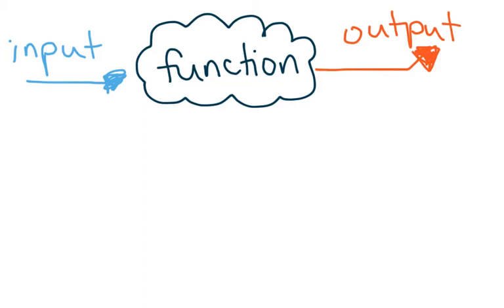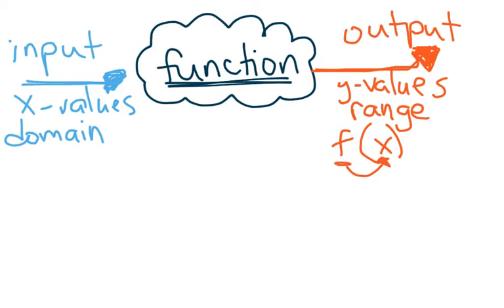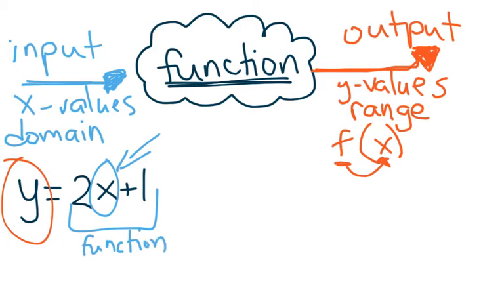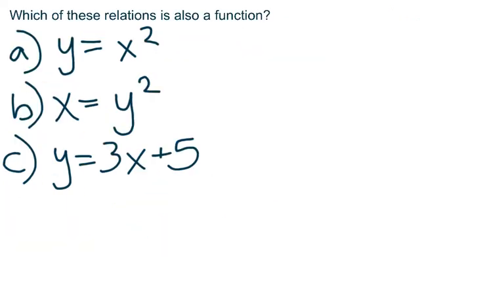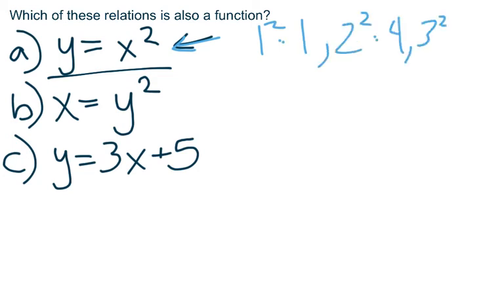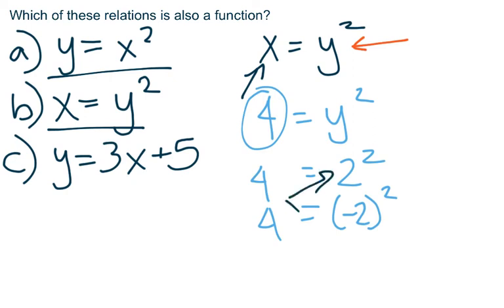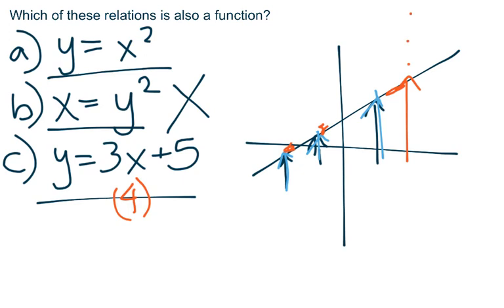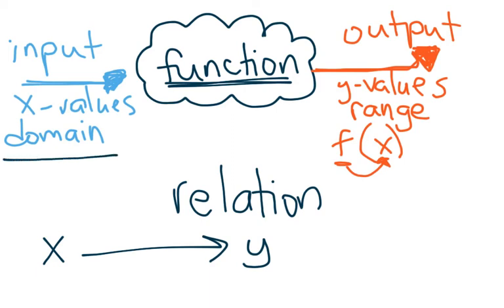[9.LF.1-1.0] Domain and Range of Functions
Use the definition of a function to determine if a linear relationship represents a function, given a able, graph, or words.